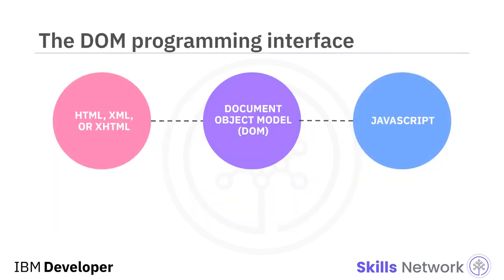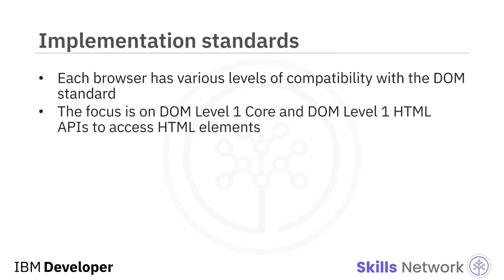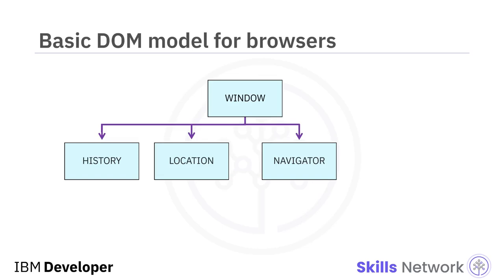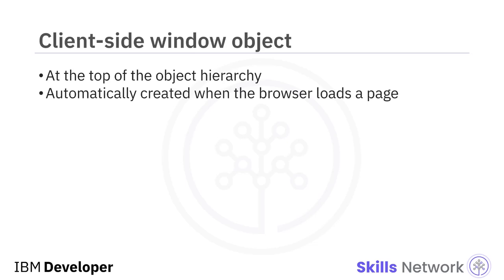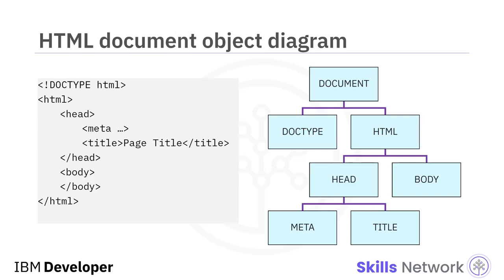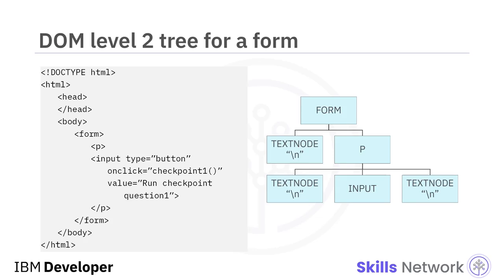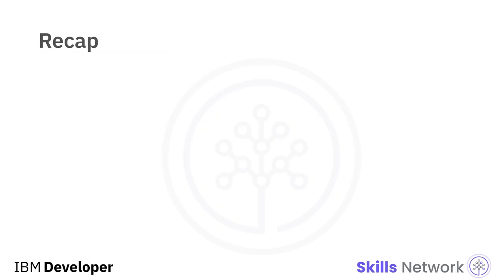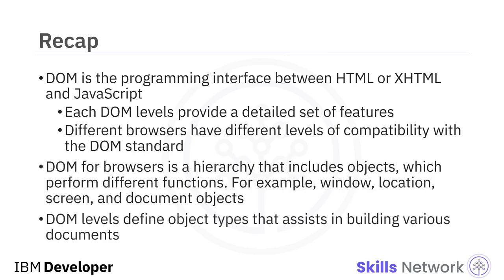Client-Side JavaScript: with DOM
Master Client-Side JavaScript with the DOM and understand how browsers structure and manage web pages 🚀

In this video, you’ll explore how the Document Object Model (DOM) connects HTML and JavaScript, and how developers use it to dynamically access, modify, and control web page elements inside the browser.

🔹 What You’ll Learn:

What the Document Object Model (DOM) is

How the DOM hierarchy works (tree structure)

The difference between element nodes and text nodes

DOM Level 0, Level 1, and Level 2 differences

The role of the window object as the global container

How the document object provides access to HTML elements

What the history, location, navigator, and screen objects do

How built-in methods like alert(), confirm(), and prompt() work

You’ll also understand how browsers generate a DOM tree from HTML and how JavaScript interacts with that structure to update content, structure, and styles dynamically.

This tutorial is essential for:
✔ Beginner JavaScript developers
✔ Frontend developers
✔ Students preparing for web development exams
✔ Anyone building interactive web applications

Understanding the DOM is a foundational skill for professional web development.